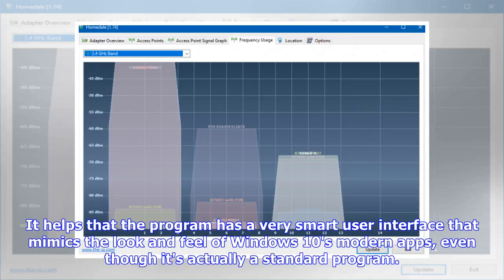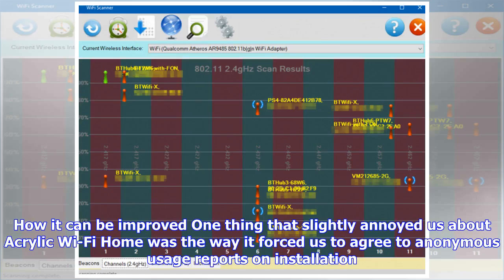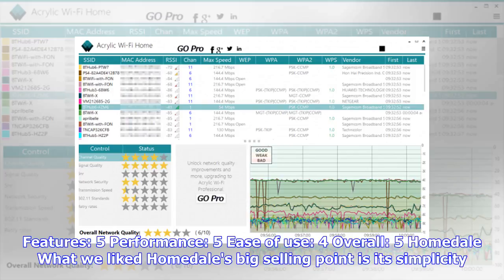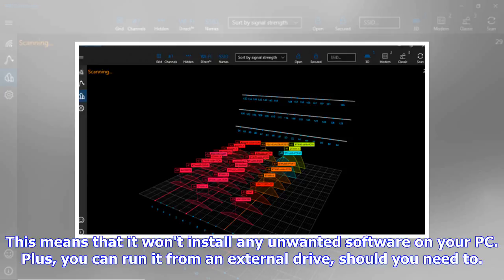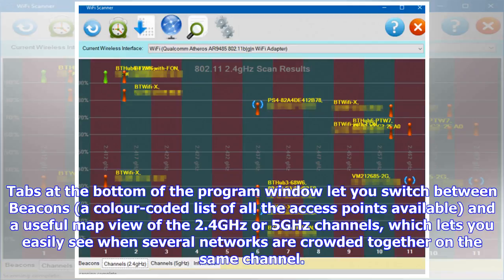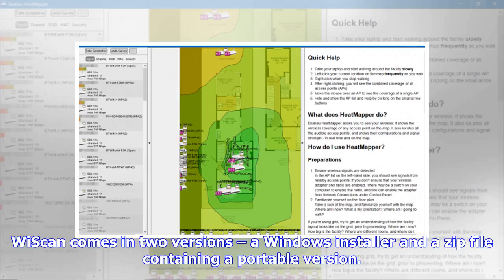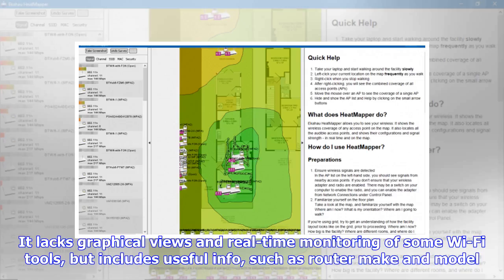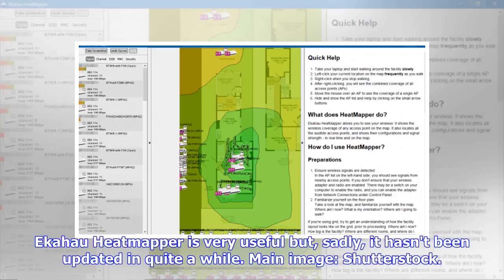Breaking News | Reveal the wireless world around you with the best Wi-Fi scanner tools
Acrylic Wi-Fi Home is the free version of a professional wireless network analysis tool, but it doesn't feel like a cut-down program and offers pretty much all the features users would ever need. It provides real-time monitoring of surrounding Wi-Fi networks, is able to scan both the 5GHz and 2.4GHz bands, and supports the latest 802.11ac wireless standards, as well as older b/g/n ones. It helps that the program has a very smart user interface that mimics the look and feel of Windows 10's modern...